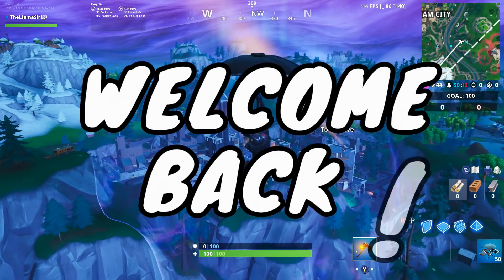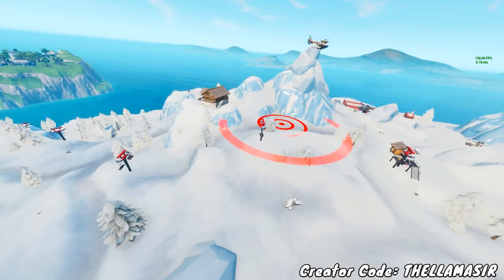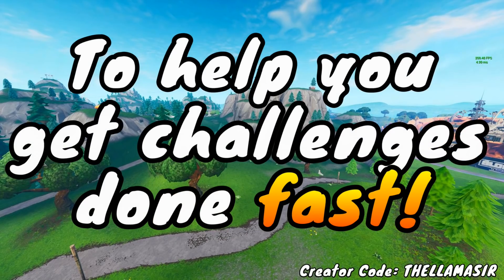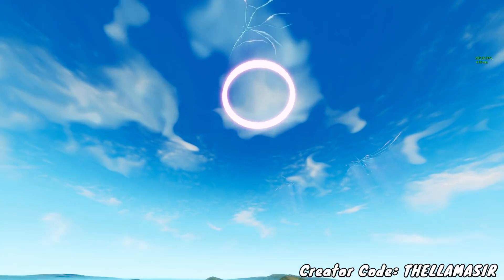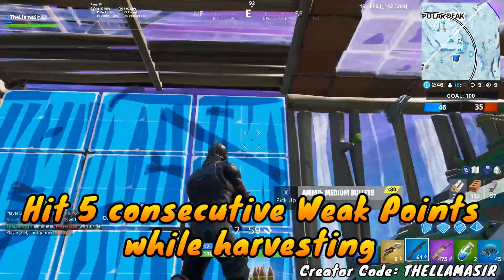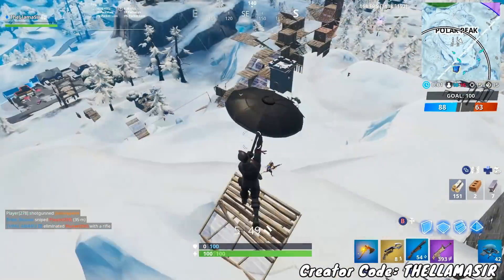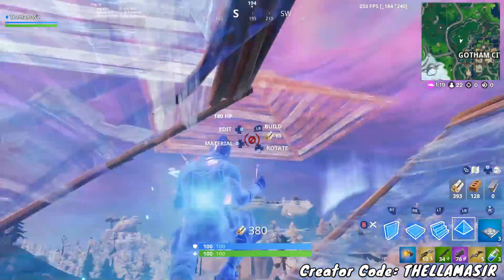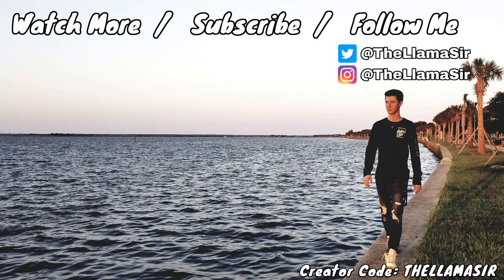Fortnite BULLSEYE CHALLENGES GUIDE! - Firing Range Target, skydiving course (Fortnite Missions)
Fortnite Bullseye challenges guide for season 10 with the firing range targets, land on different bullseyes challenge, and skydiving course over fatal fields locations in Fortnite Battle Royale! This also includes tips and tricks for all week 9 challenges including the “land a bottle flip on a target near a giant fish, llama, or pig” one and also the skydiving course over dusty depot. These will help you unlock new ultima knight skins!